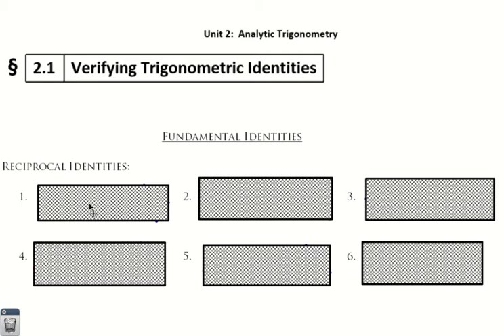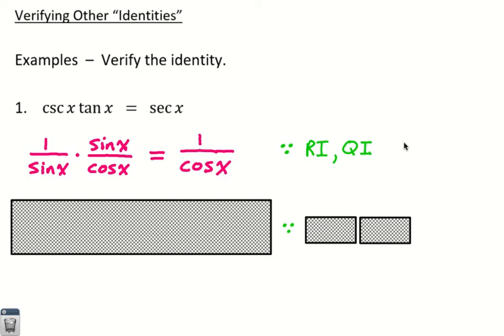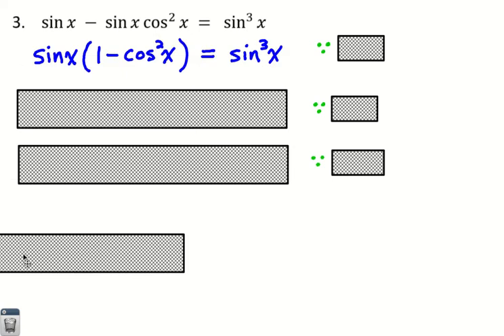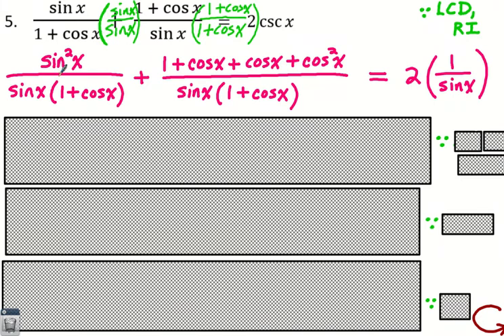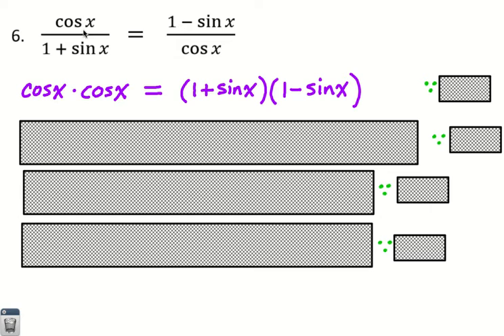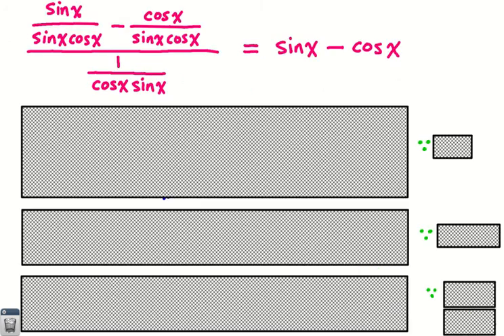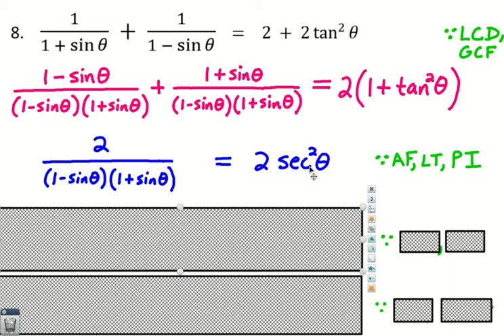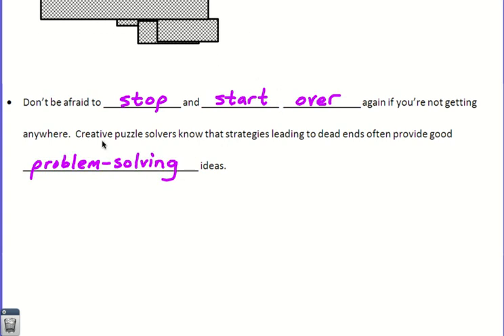Precalculus 2.1 - Verifying Trigonometric Identities